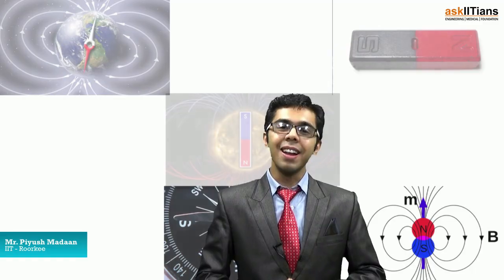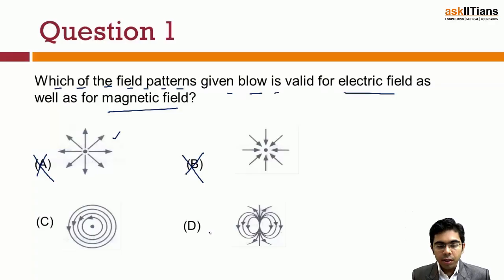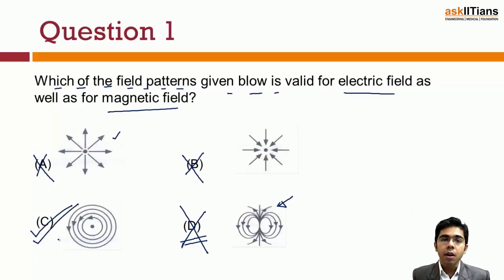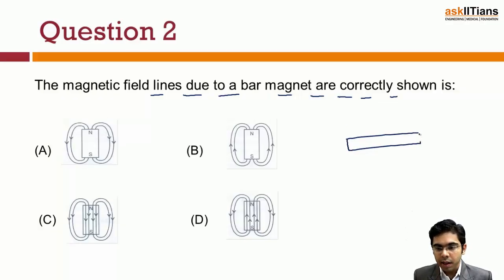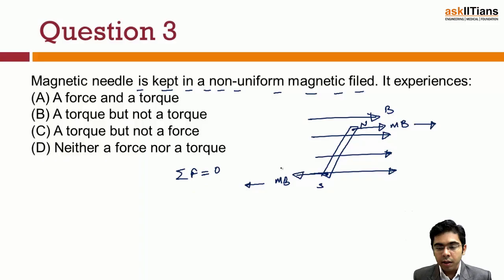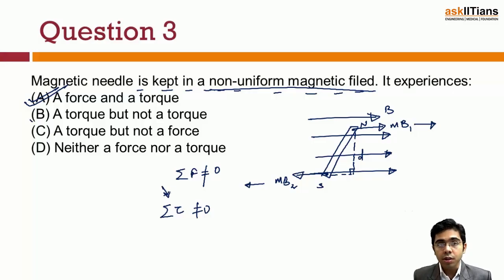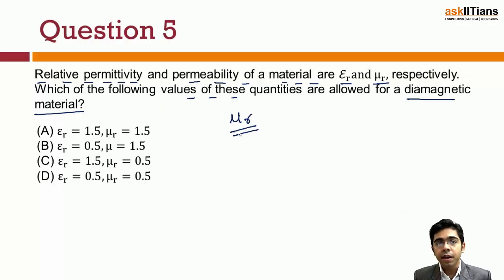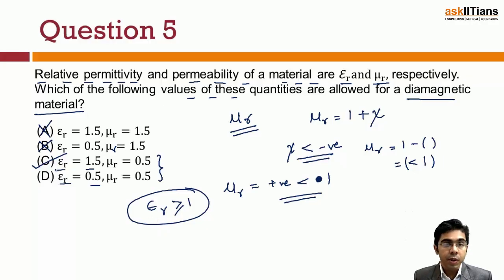Previous year questions | Lecture-11 | Magnetism and Matter | Physics | Grade- 12 | JEE | NEET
🌟 Introducing AskIITians YouTube Channel Playlist for Class NEET Physics - Magnetism and Matter🌟
Piyush Madaan Sir has explained Magnetism and Matter | Previous Year Questions

For more information on force and pressure, refer to our revision notes on NEET Physics